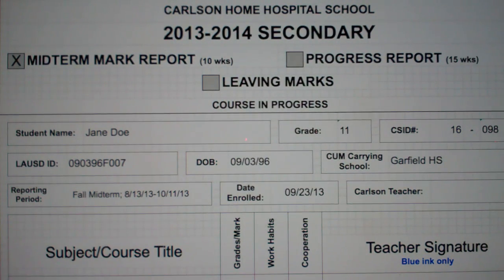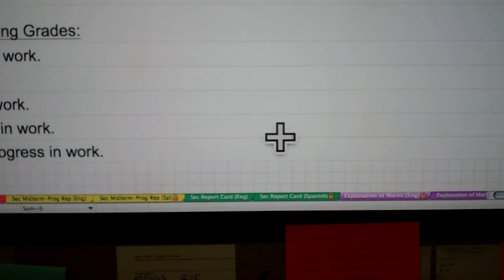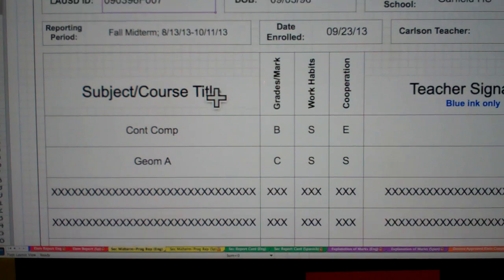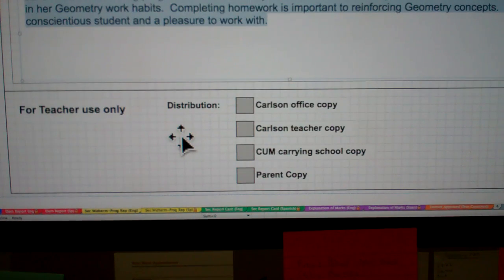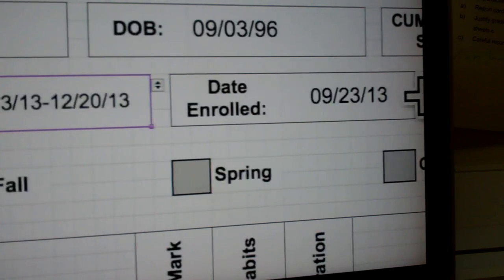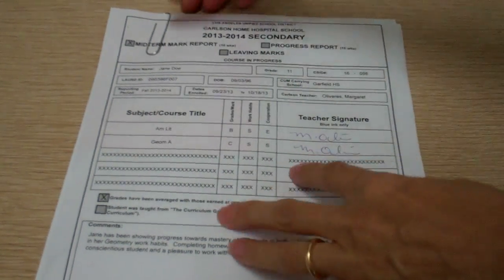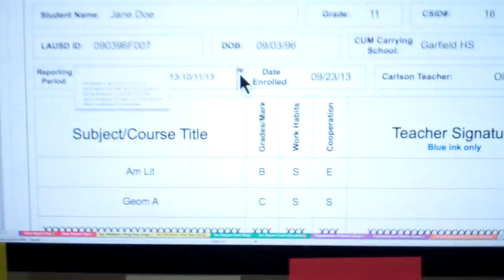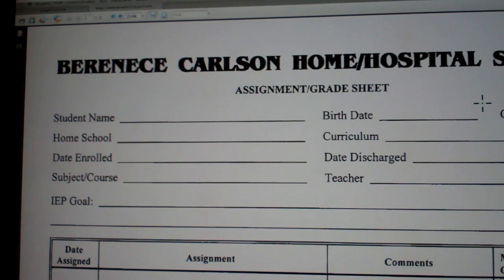Carlson Report Card Tutorial '13-'14